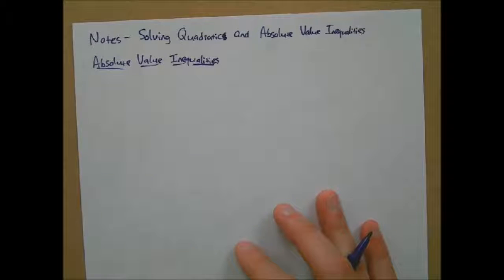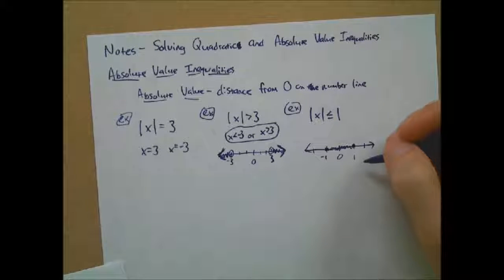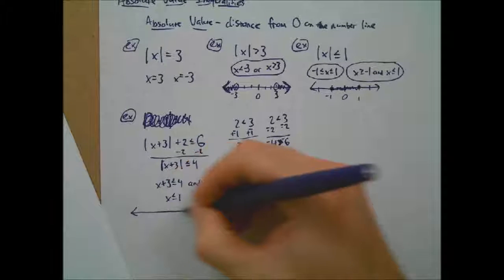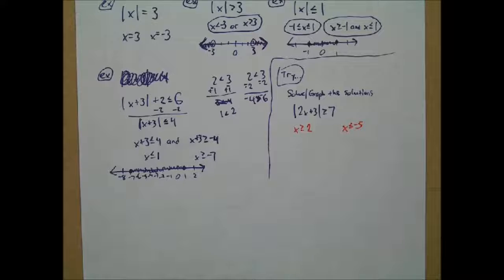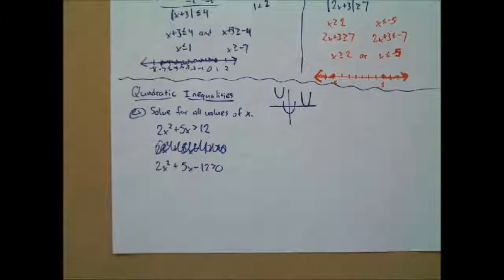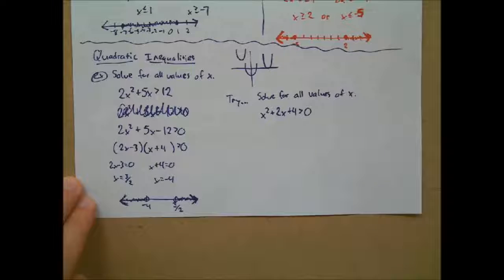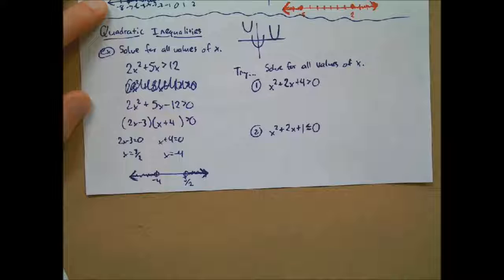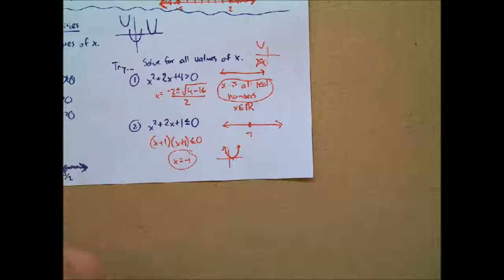9/27/2018 Solving Abs Val and Quad Inequalities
HW: Pg. 201 #17-29(o) AND Pg. A70 #59-67(o) and Quiz Tuesday